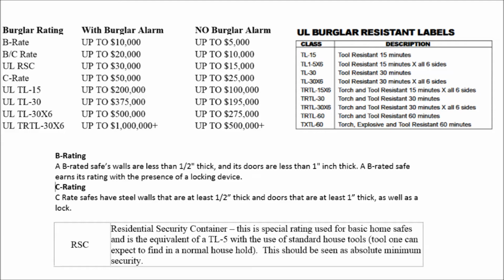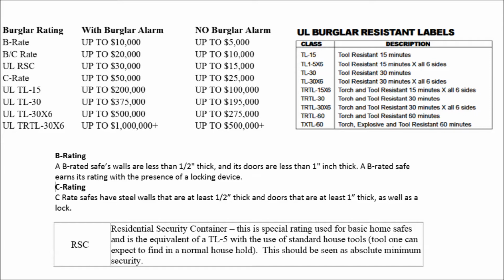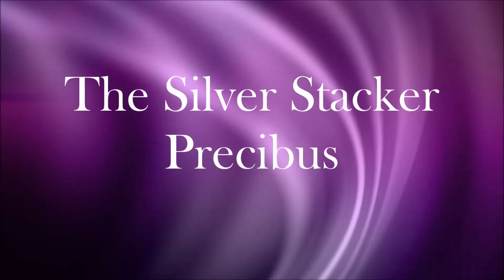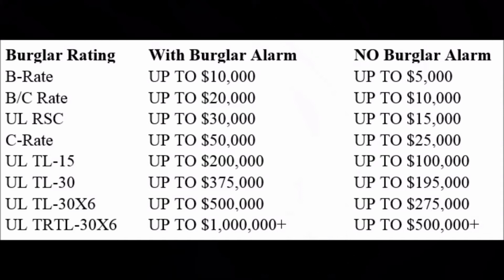How Good Does My SIlver Bullion Safe Need to Be Part 3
Silver Torch66 presents  How Good Does My SIlver Bullion Safe Need to Be   Part 3

This is the third part to a video series dedicated to offer some insight on how you can safely secure your silver stack.

The goal is to present enough information for you to be able to make an informed decision and feel comfortable that you are choosing the right safe for your silver bullion storage needs.

Here are some other recent uploads you might like:
What Kind of Safe Do I Need for My Silver Bullion Part 2
Thank you for my first 100 subscribers in just 60 days!
How good does my silver bullion safe have to be  Part 3
If you’ve had the opportunity to  following this video series then you should nor possess the knowledge on how to determine a safes capabilities, based on its classification and ratings.
Now its time to decide how much of those capabilities you actually need or want.
Because you would much rather spend money on silver instead of a safe but you still feel compelled to properly protect what you have,  there is an industry standard guide for helping to determine just how much safe you should have based on the value of its contents.
Just remember this is only a guideline
You should always ask your insurance broker to contact Underwriters Laboratory for additional recommendations on content value storage
We silver stackers are on a presibus.  Today our 1000 oz of silver has a value of $16,500 USD  Ok no problem I could justify getting a UL RSC safe.  One that can be opened in 5 minutes with common household found tools.  But let,s say that SAME 1000 oz is now at a spot price of $50 per oz.  Well that’s $50,000USD  so depending if my storage location has an alarm or not I’m pretty much looking at a UL TL-15 at a minimum.

I guess what I’m trying to say is…..consider the future implied value of your wealth  when considering which safe you should have.  I few extra dollars spent today might be a justified investment for the security of your stack tomorrow.

Only you can decide what is right for your situation.  I only hope that this information can help you to make an informed decision when it comes to choosing a safe to secure your silver and gold.
OK, You have chosen you safe…..so what’s next.     Where you  choose to put it could make all the difference in  the world.  The next video in this series (part 4)  entitled (where to put your bullion safe) will talk about some tips for where and how to install some bullion safes  to make them even more effective.
So, the question is…..Which safe rating do you think is right for you?  I would like to get a consensus of how the silver stacking community Views security safes and whether or not you would even consider using one.
 If you already are using one, I would be curious to know if  your safe falls in line with the industry suggested standards for the burglar rating and the value of your contents.   Is your rating good to go at your current stack value?  What about its potential value 3 years from now?  Hit me up in the comments section below, and let us know if the wealth in your safe is secure today and if you would still consider it secure tomorrow.